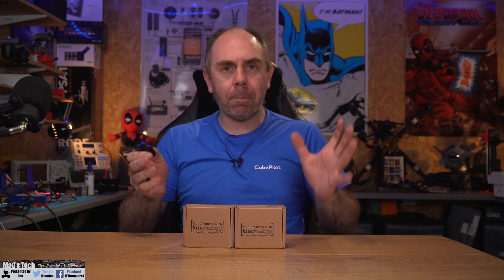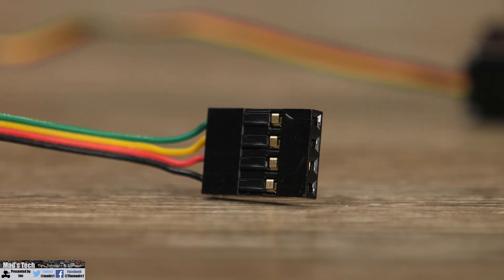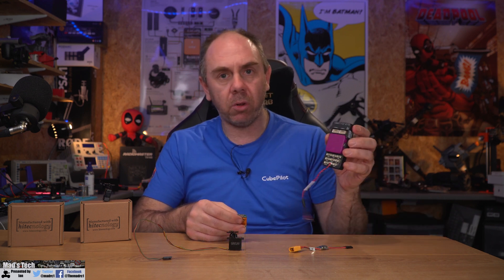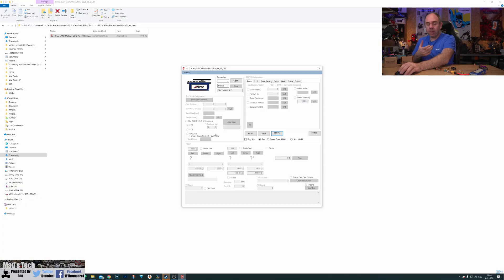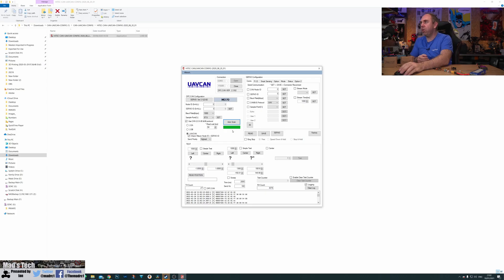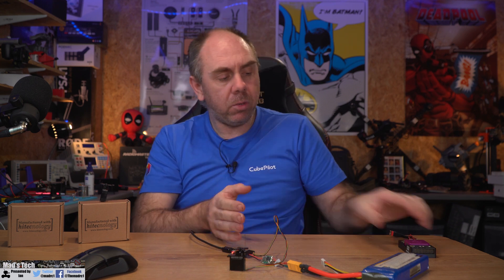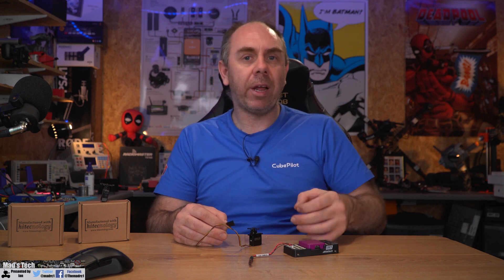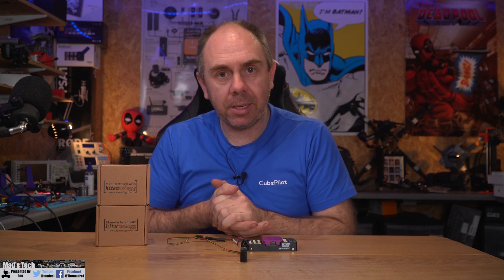Hitec UAVCAN Servo For Ardupilot & More - Overview & Setup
Hitec MD70MH UAVCAN Servo for model RC and Drones overview and setup. Giving an overview of the Servo and showing you how to set it up with Ardupilot Copter or Plane on UAVCAN rather than Sbus or PWM.

Update : Please see Pinned Comment for update on two errors in this video.

Equipment I Use To Make My Content